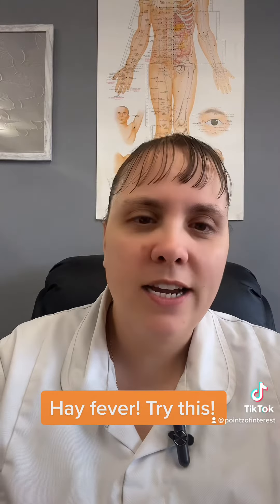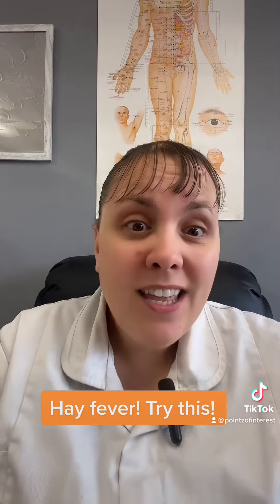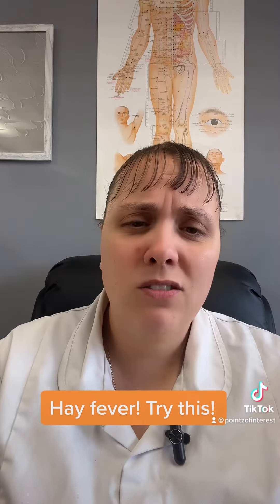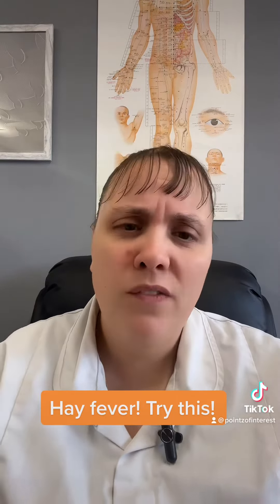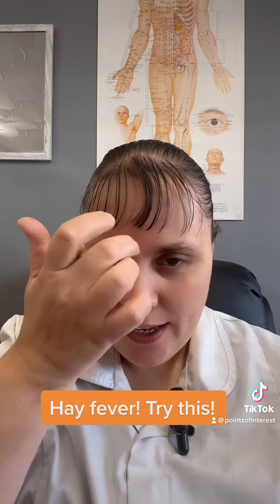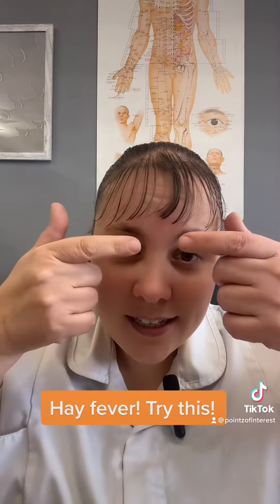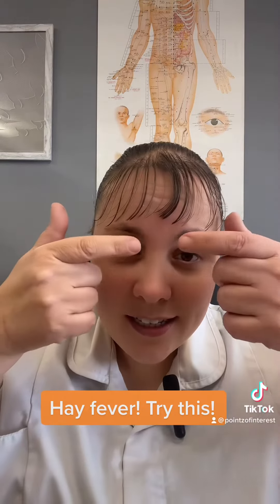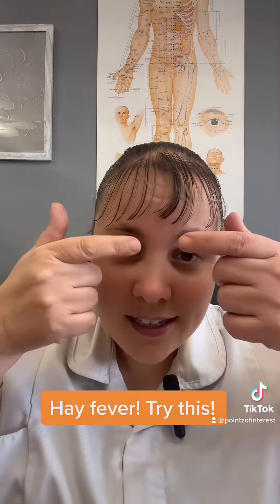Hay fever sinus drainage acupressure